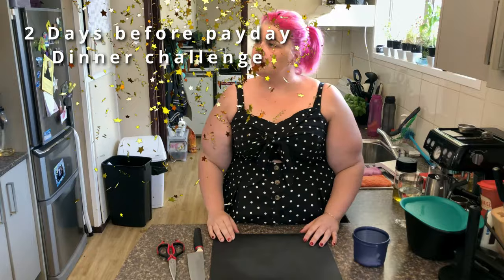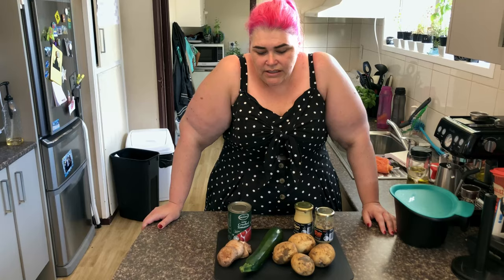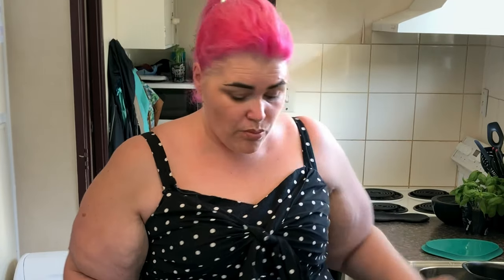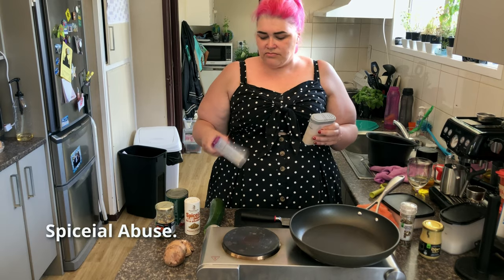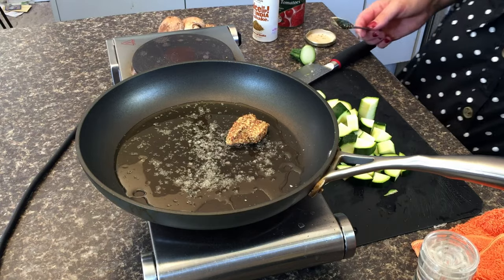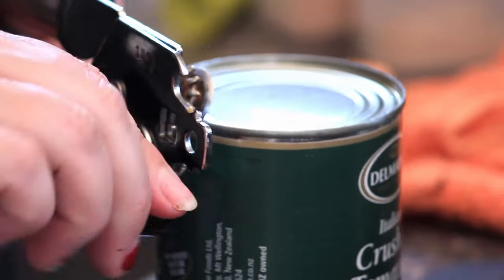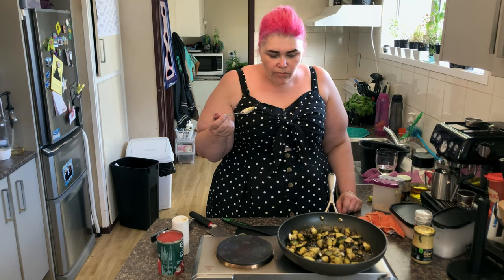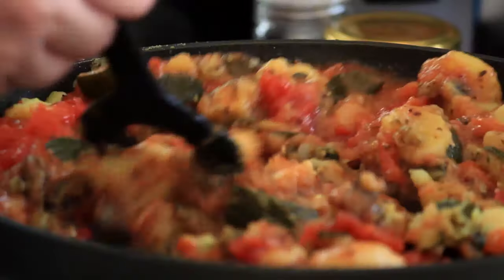Kris the Modern 50s housewife takes on a new challenge - 2 Days before Payday!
In a new challenge for Kris the modern50shousewife Remembers her days of flatting and surviving feeding a young family for minimal dollars.

This is no 'mystery box' challenge as per Masterchef. There is no staple pantry, there is no 'standard protein'.
Only her herbs and spices are guaranteed.

Join us in the new game designed to stretch Kris' skills and help those who may be struggling at home.